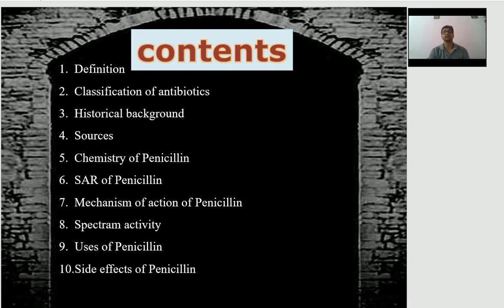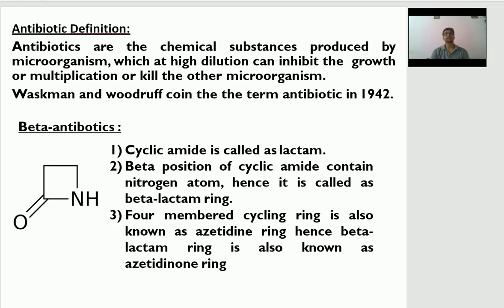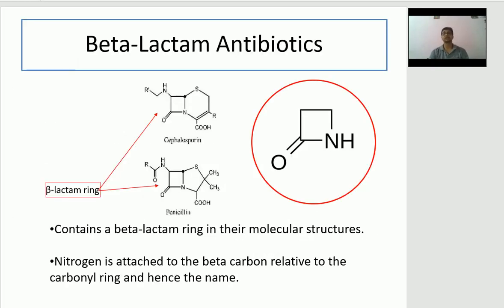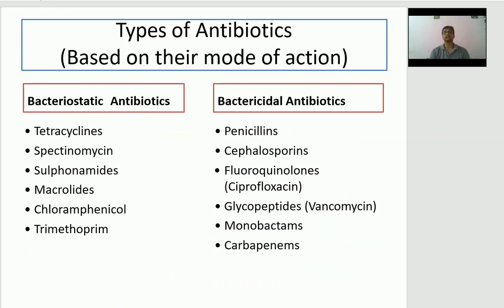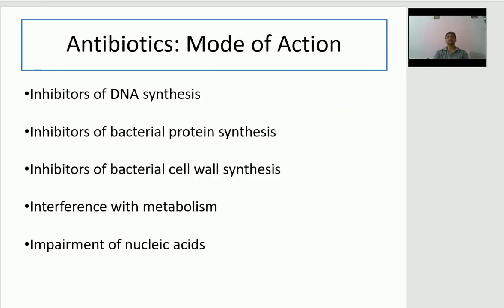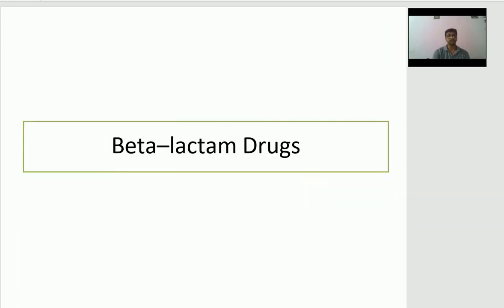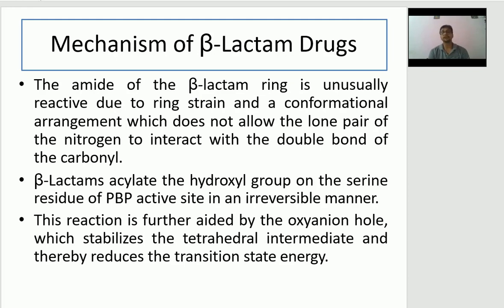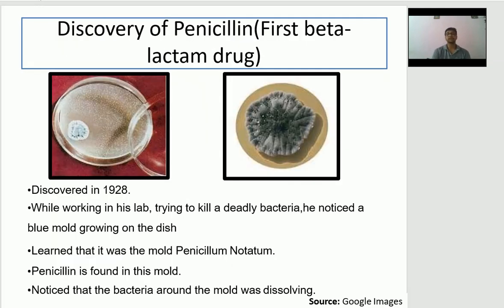beta lactam antibiotics